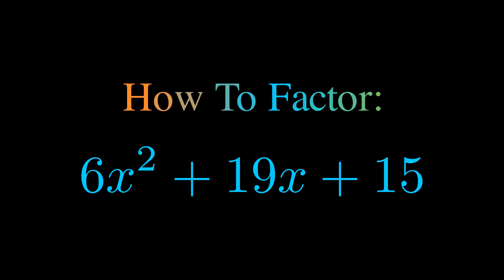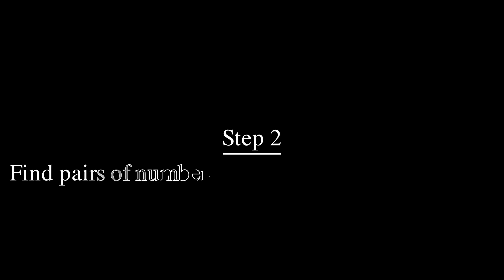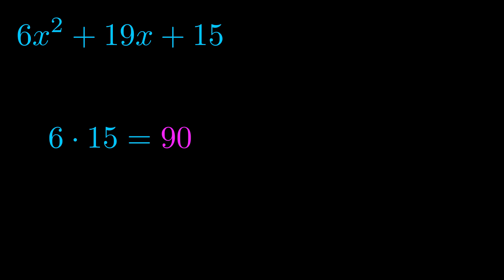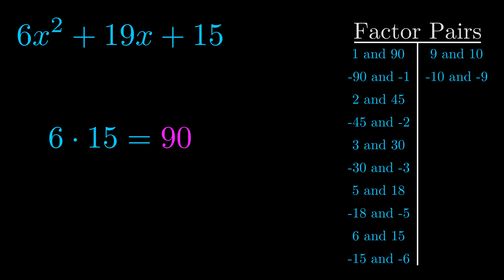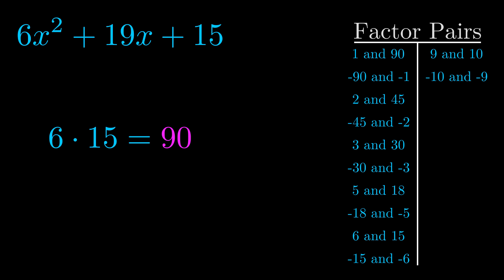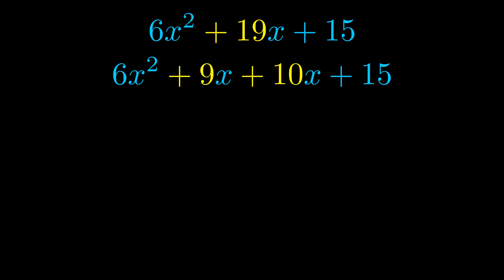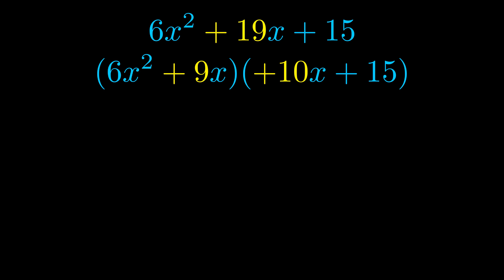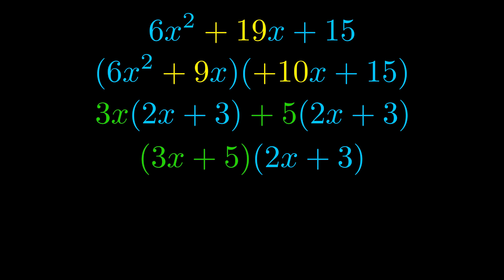Factor 6x^2 + 19x + 15